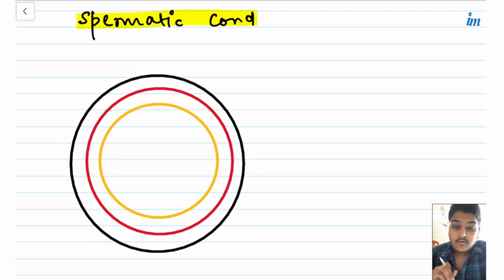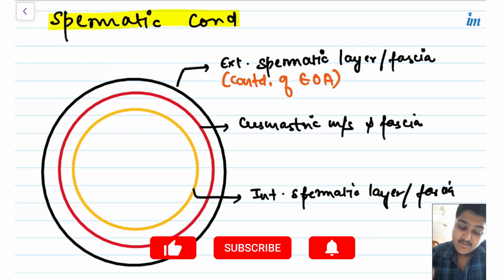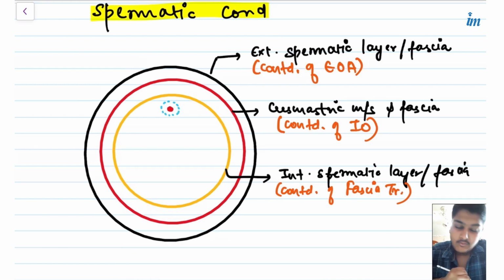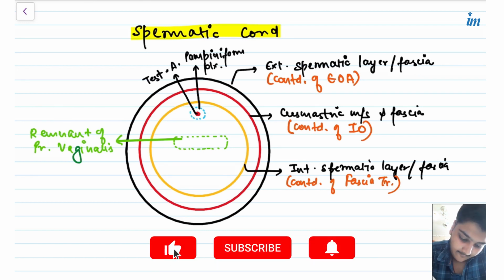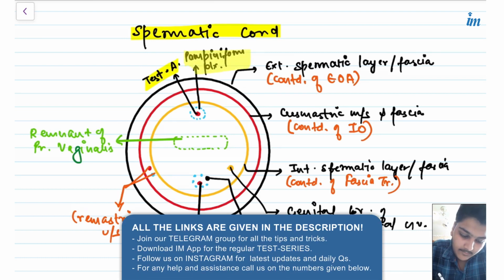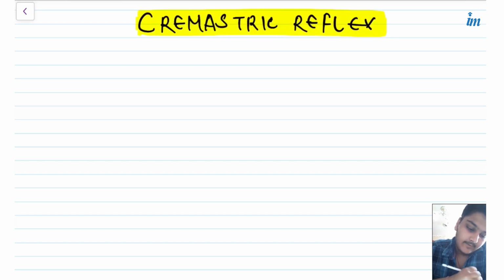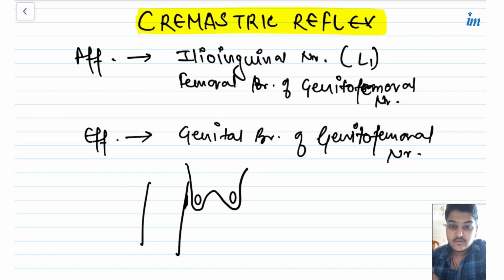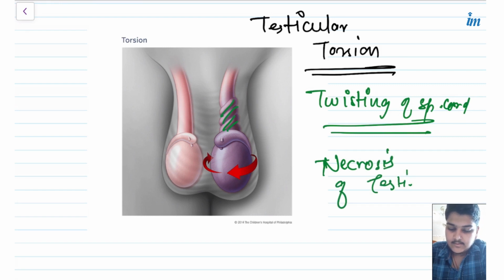Spermatic Cord | Anatomy | Inspiring Mindz Coaching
In this video, we are discussing about Anatomy of spermatic cord. To get a complete grasp over the subject, watch the complete video.

Join the IM test series and MOCK tests to ace your MCI preparation.

If you want to know all the details then keep watching this video till the very end.

All the details for the test would be given in the TELEGRAM group.

After downloading the app, get yourself added in the batch and the code is im2019